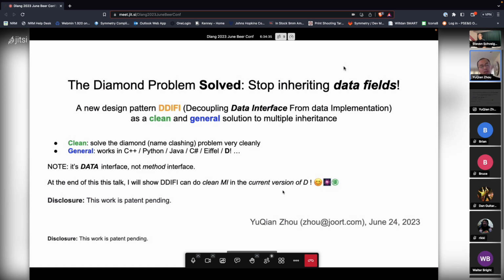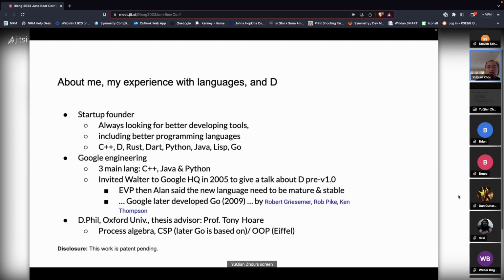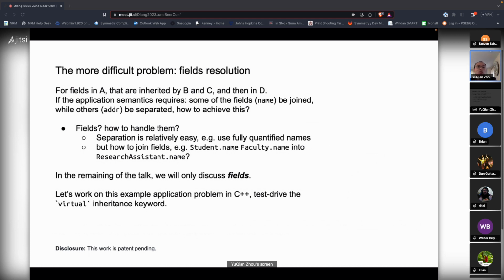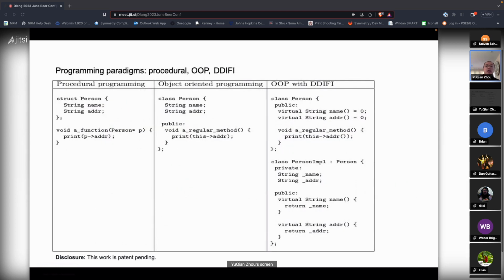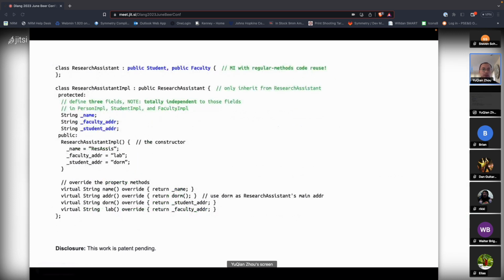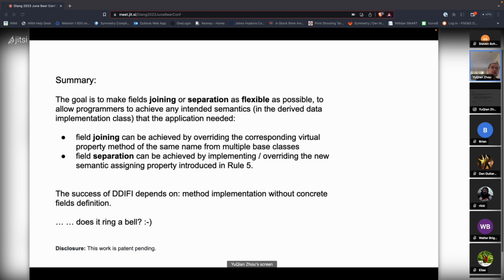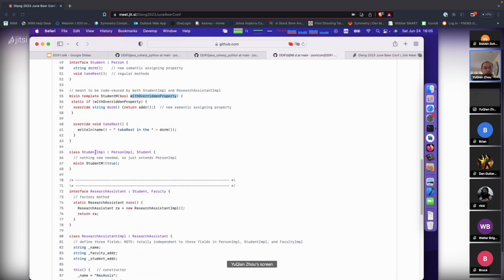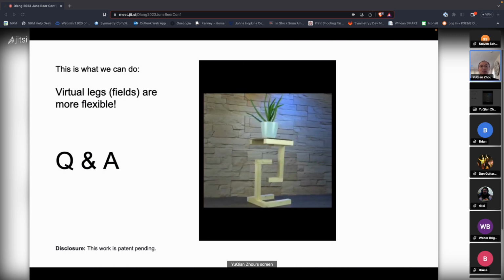Stop inheriting data fields!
From dlang beerconf in June 2023, this talk shows a new design pattern DDIFI (Decoupling Data Interface From data Implementation) as a clean and general solution to multiple inheritance

Apologies for the gap in the middle I lost power while recording!